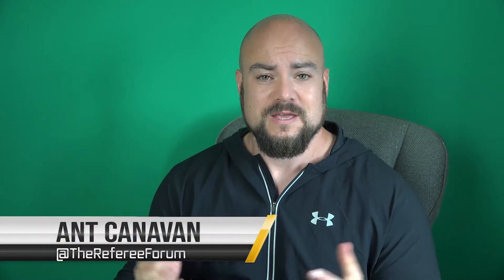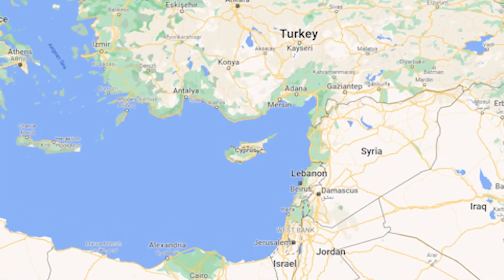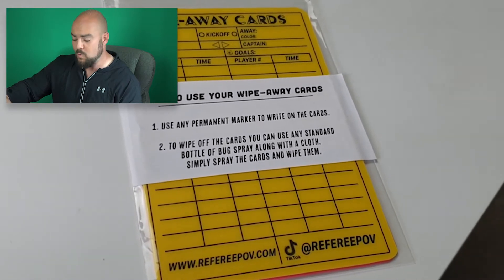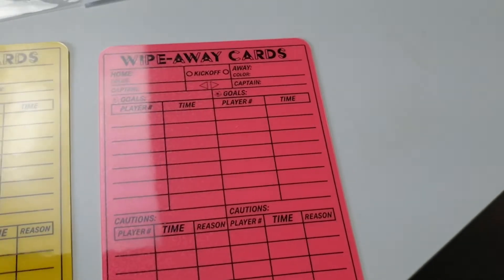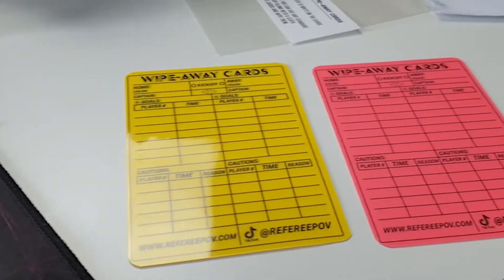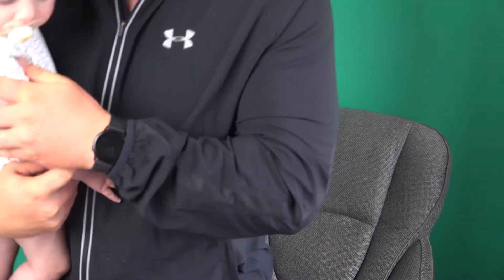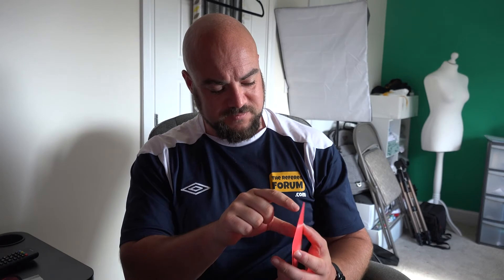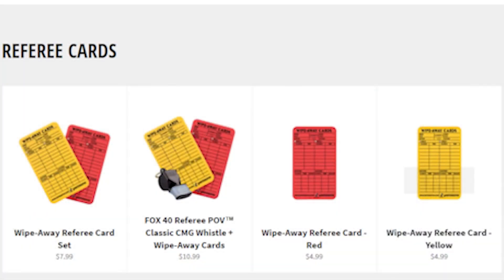RefereePOV.com Write on Cards Review | The Referee Forum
as well as checking out Brian's other videos here on YouTube!